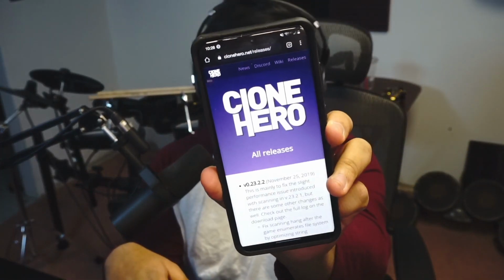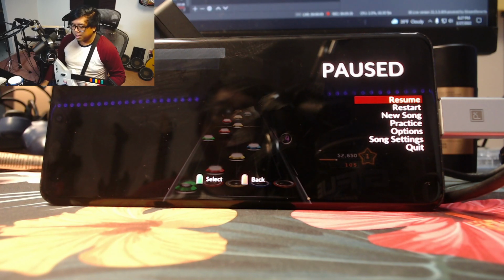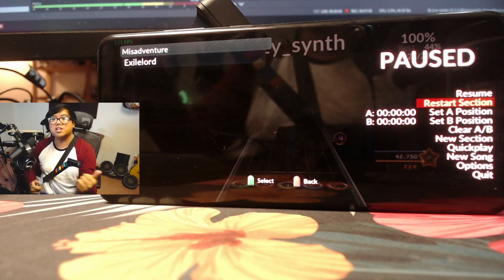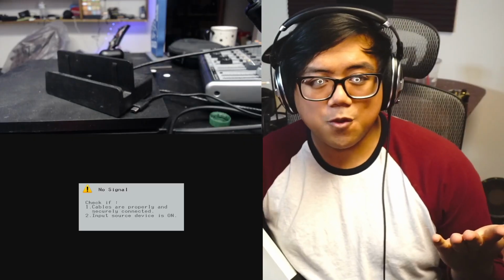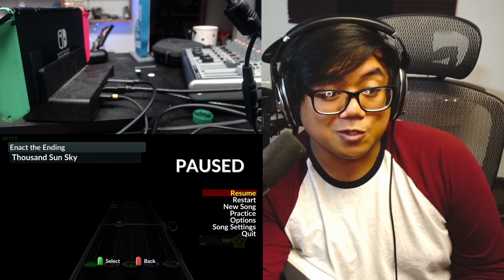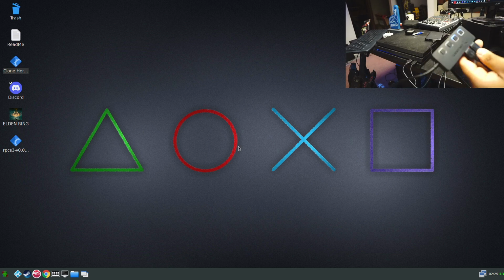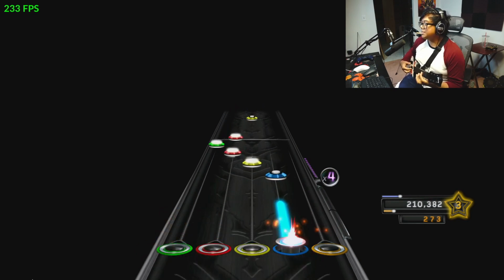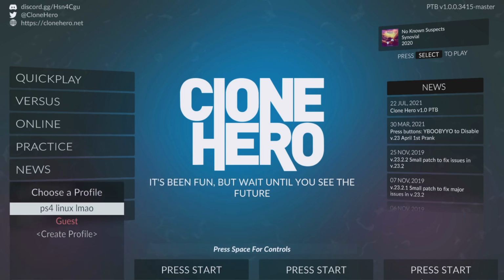3 WEIRD WAYS to play Clone Hero WITHOUT a PC (technically)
0:00 Intro
1:55 Android
6:00 Nintendo Switch via Switchroot
9:47 PlayStation 4 via Linux
15:07 Outro

My Drumset is the Roland TD1-DMK, here is how I connect them to Clone Hero (and how to get the drums build)

CLONE HERO, the Guitar Hero game I'm playing PC ONLY. Works on Windows, Mac, and Linux.
(requires WinRAR or 7zip to extract the download on PC)